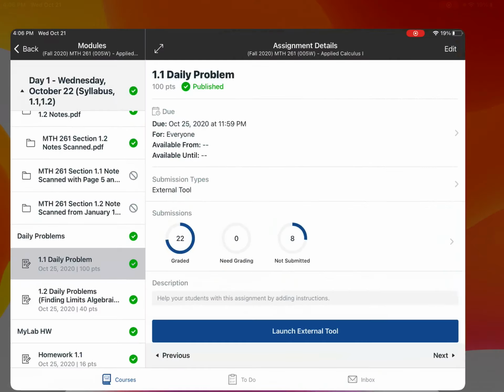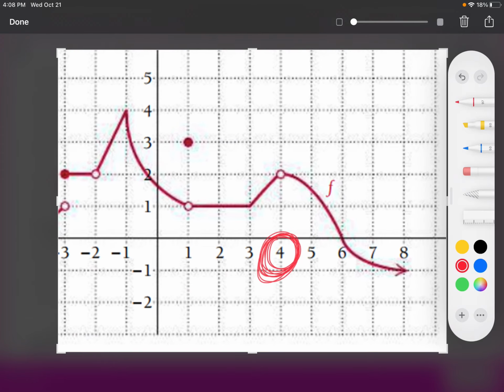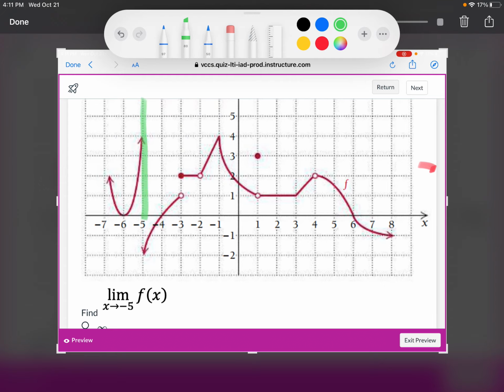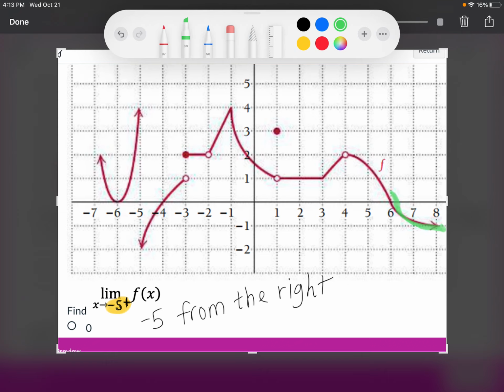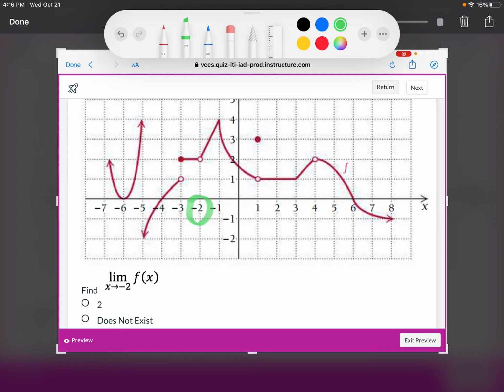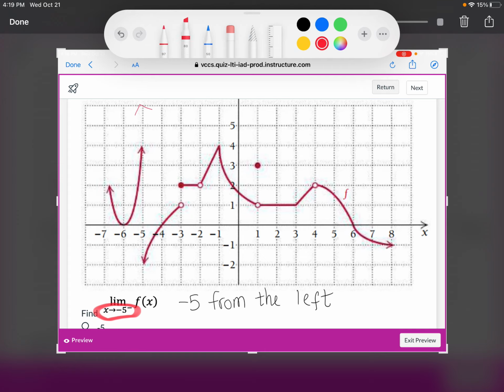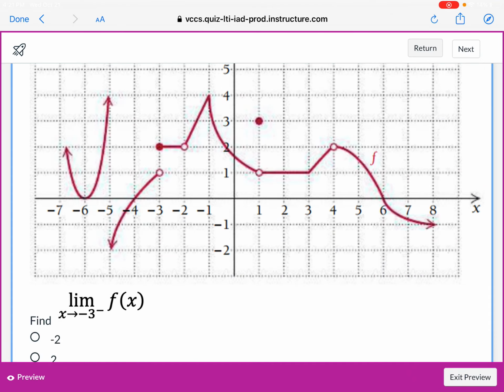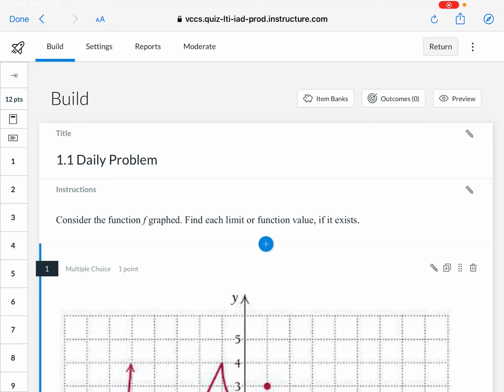MTH 261 section 1.1 Daily Problem Canvas Quiz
Consider the function f graphed. Find each limit or function value, if it exists.